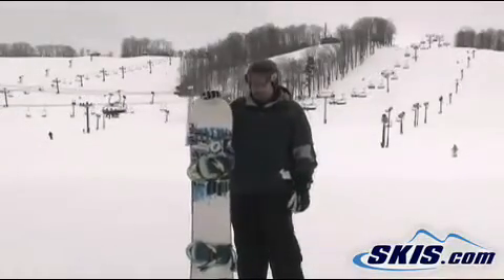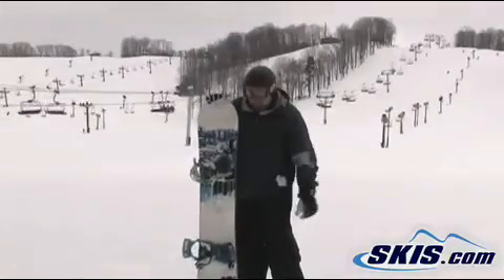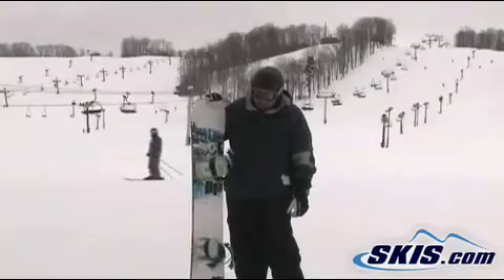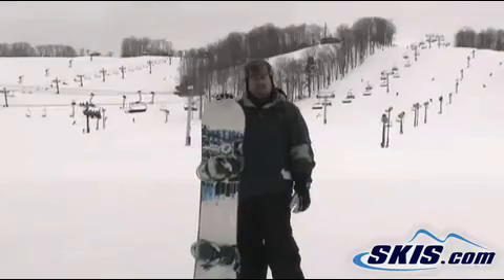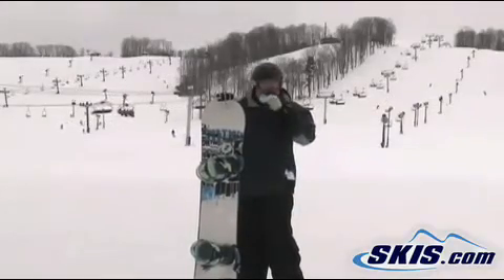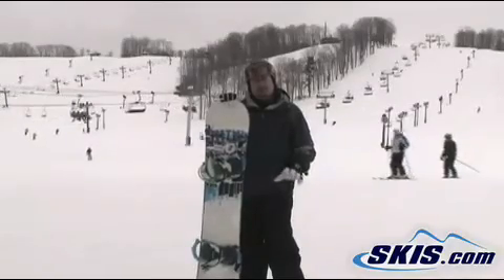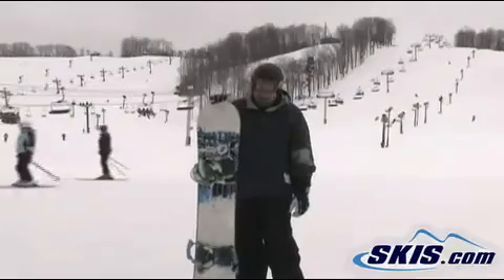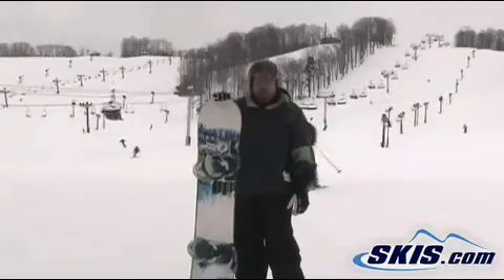2011 Ride DH2 Snowboard review from skis.com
Video review of 2011 Ride DH2 Snowboard